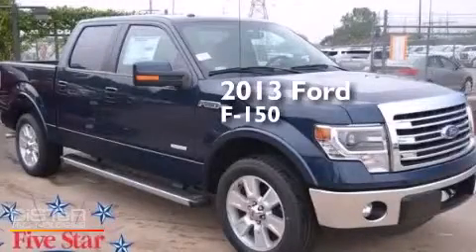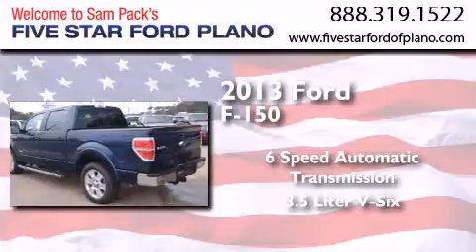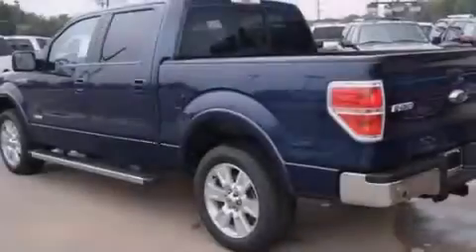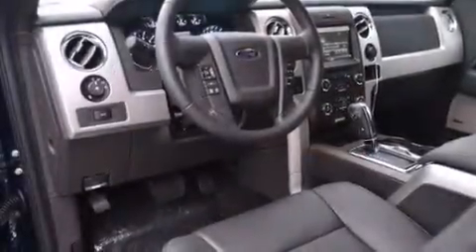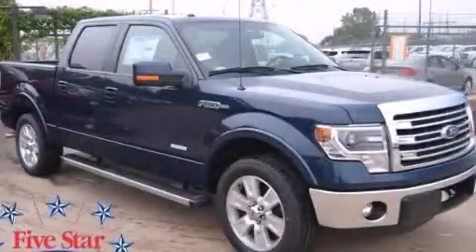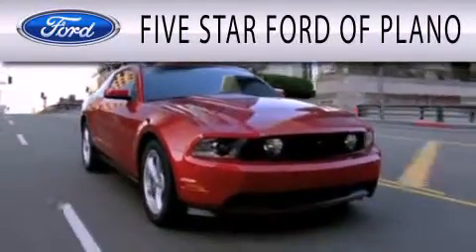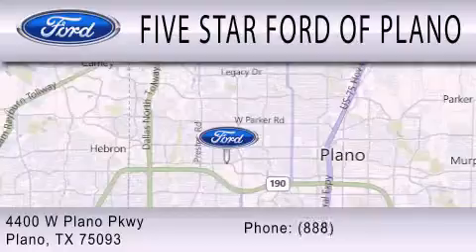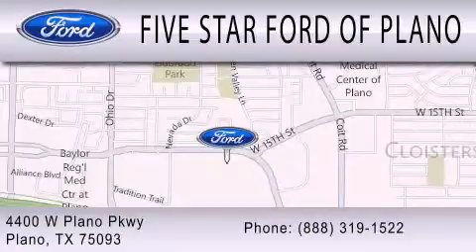2013 Ford F-150 Plano Richardson TX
We have been honored to serve the Plano TX area , we promise that your experience at our dealership will exceed your expectations ! Year : 2013 Make : Ford Model : F-150 Engine : Turbocharged Gas V6 3.5L/213 Trans . : Automatic Exterior : Blue Jeans Metallic Miles : 6 Interior : LEATHER BUCKET SEATS W/CONSOLE BLACK INTERIOR Stock : DKG22225 Five Star Ford Plano 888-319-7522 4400 West Plano Parkway Plano , TX 75093